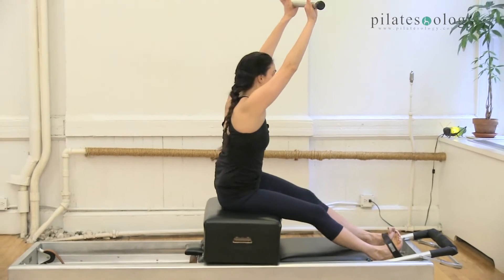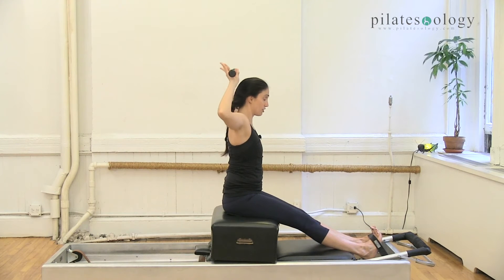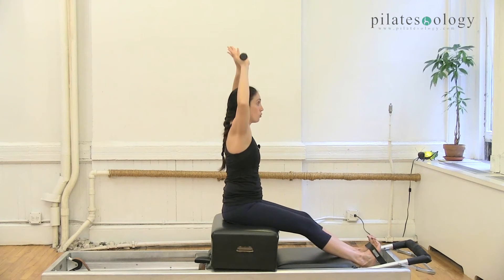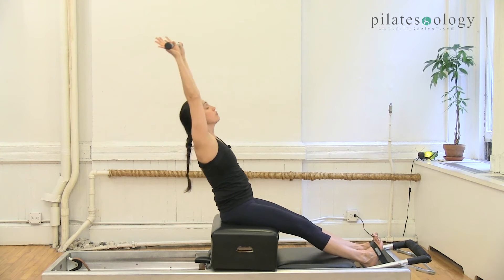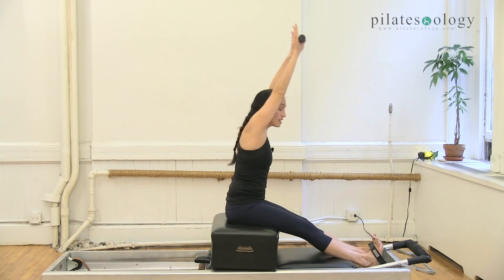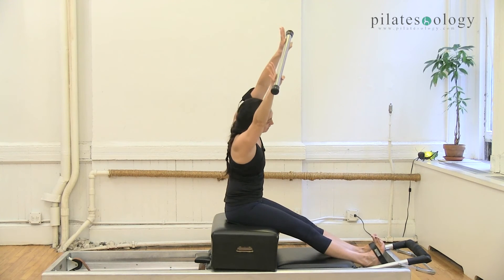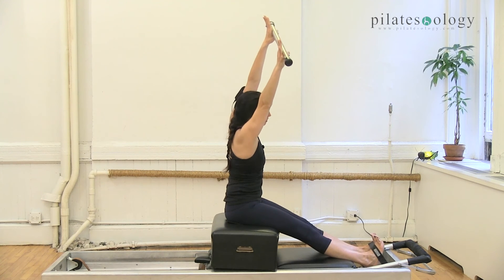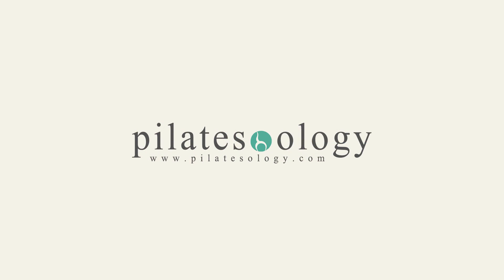Pilates Quick Core Reformer PREVIEW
Join Gina for a Reformer workout that will give your body all you need in a short amount of time. She quickly but thoroughly explains the details that give you proper alignment while moving through the exercises. Gina is one of our most popular teachers because of her motivating, fun and down to earth energy, join her and you’re sure to finish feeling confident and full of life. Visit Gina at her NYC studio, Grasshopper Pilates where this session was filmed.